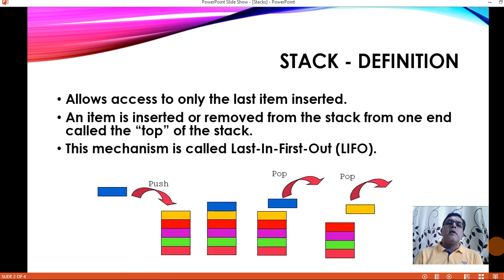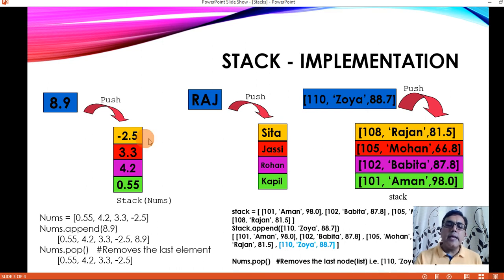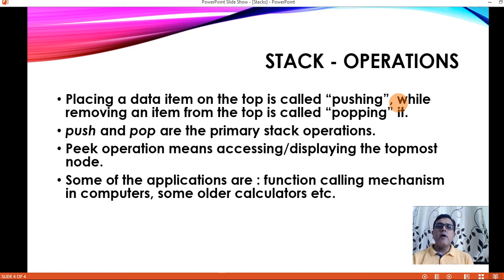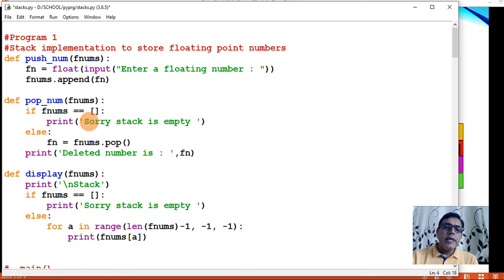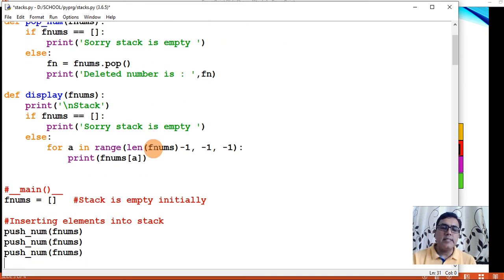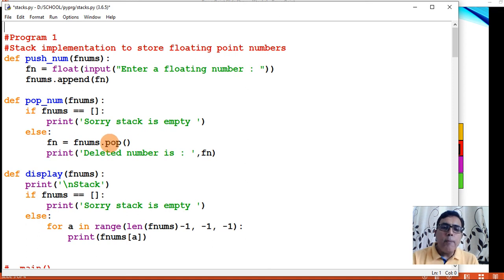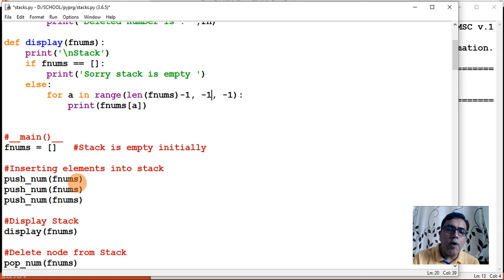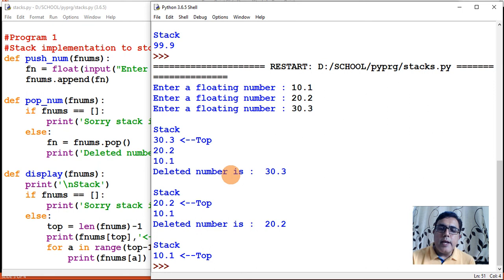STACKS in Python - Part 1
Stacks in Python
Computer Science
Class 12